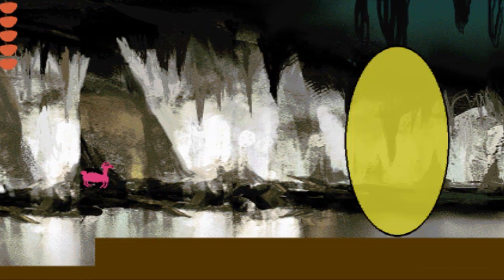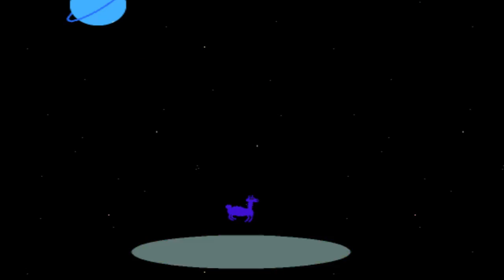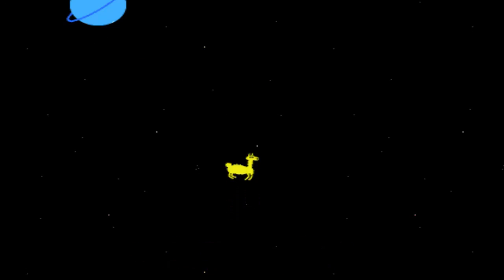Alpaca Run - Super Speedrun (Kinda?)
I had to share this with you. Basically the silliest Alpaca related game I've ever seen.